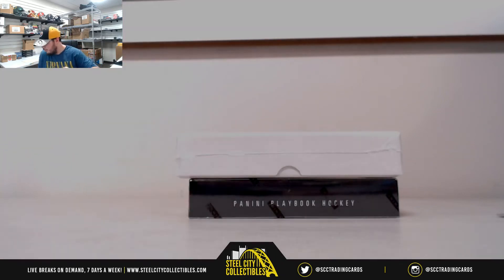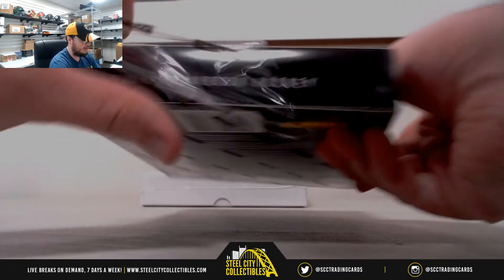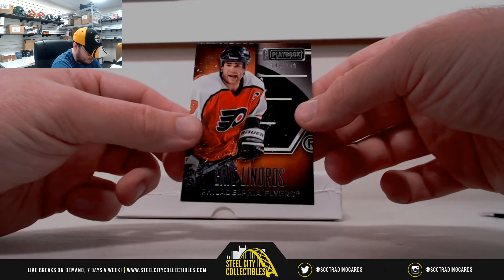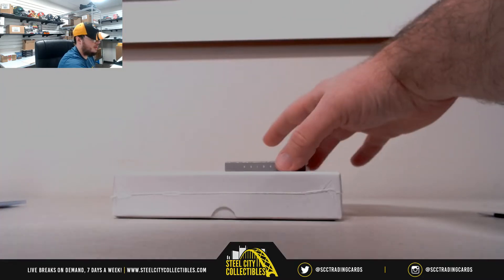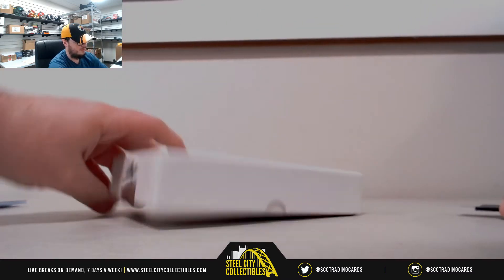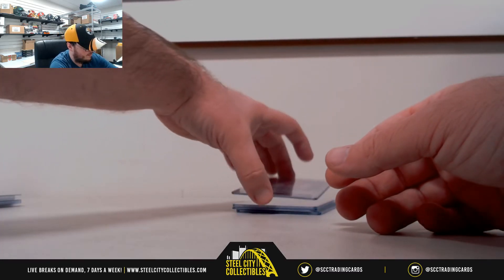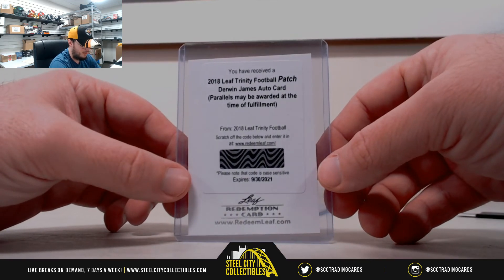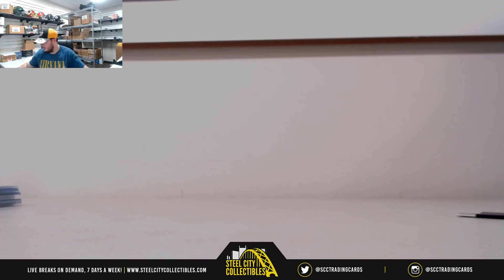2013-14 Playbook HKY and 2018 Trinity FB Live Break - Craig